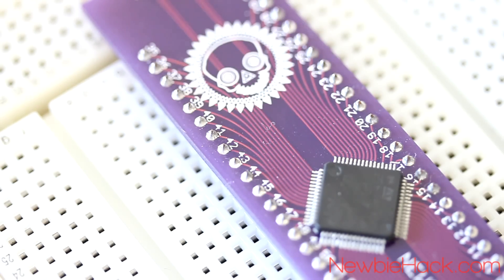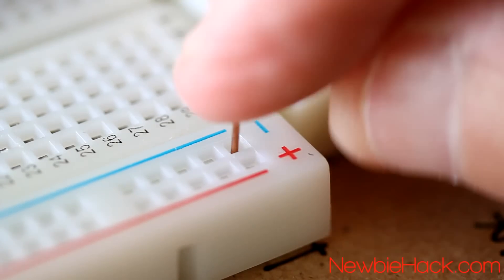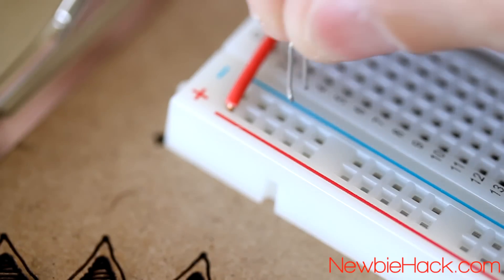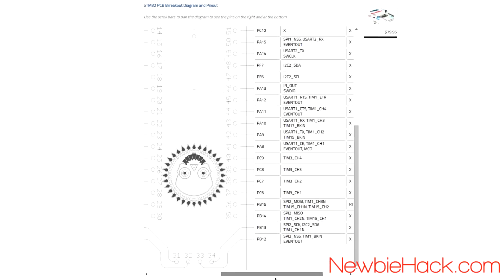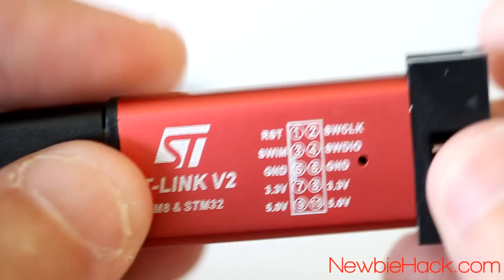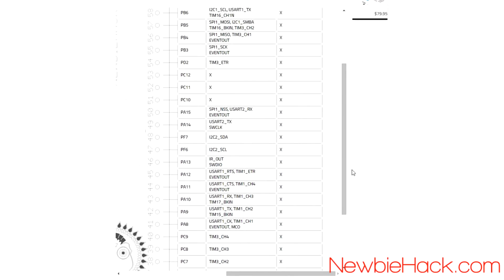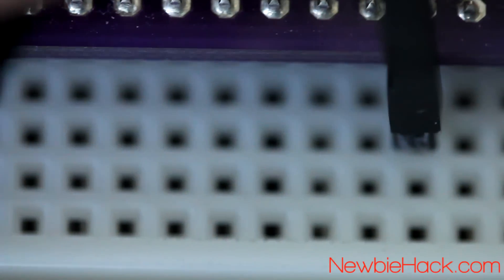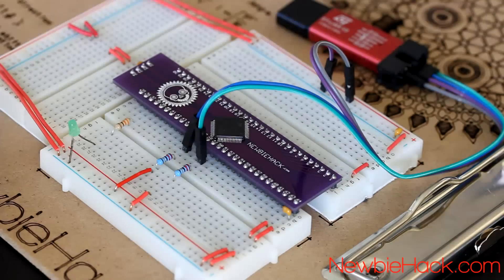5. How to Connect the STM32 and ST-Link v2 for ARM Microcontrollers - Tutorial and First Circuit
It's time to connect the ST-Link v2 programmer interface to the ARM STM32 Microcontroller.  The breadboards that connect to the ARM microcontroller breakout board and is prepared by connecting all of the power rails together and adding an LED to one of the pins so we can see the program working.

Equipment that I use to make videos:
3D Mouse to rotate/zoom/move the object (Must have for CAD!!!)